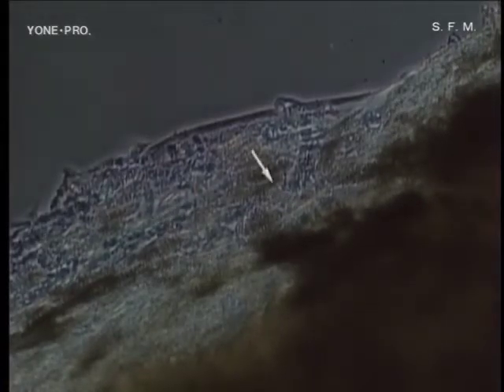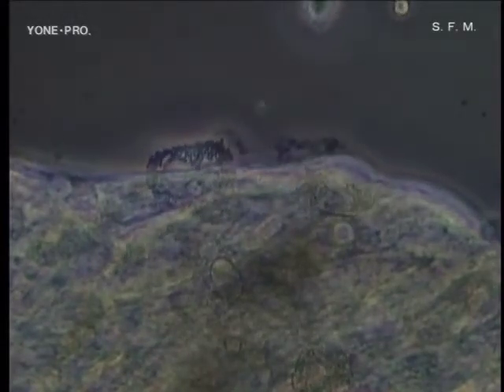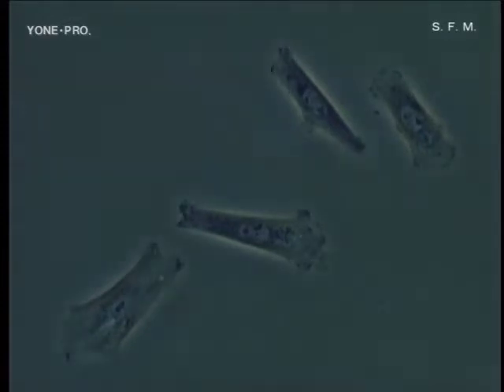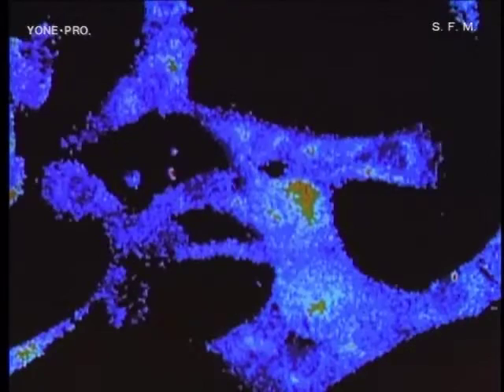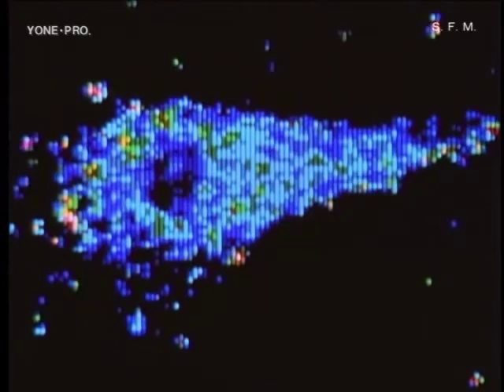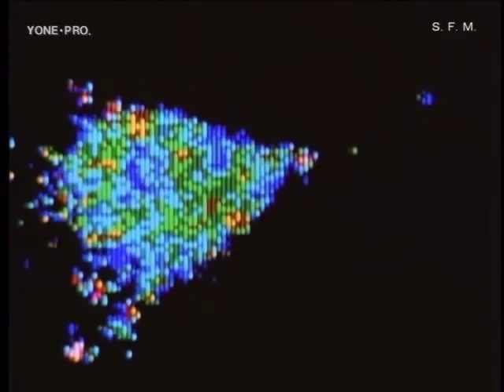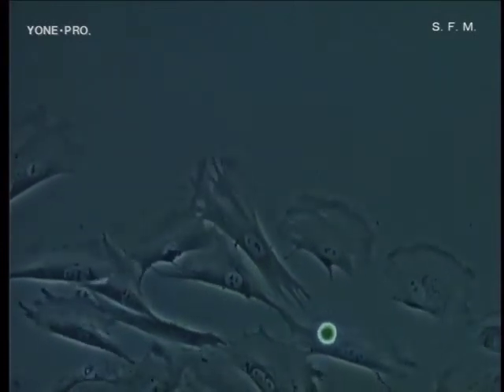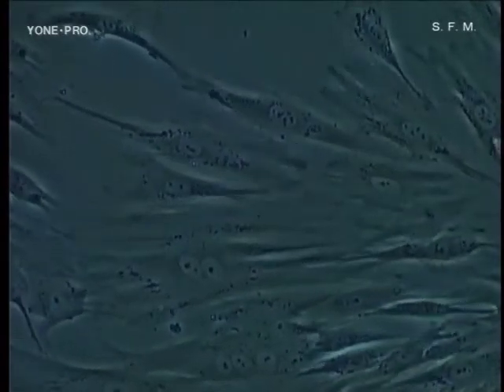Calcium and Arterial Wall Produced by Yone・ Production Inc.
Color 17 min. (1989)
Produced by Yone Production Inc.

Abstract
This film was produced to focus the attention on atherosclerosis, especially its calcium connection. In the film, firstly normal and damaged blood vessels. Then, calcium is shown to control the blood vessel wall cells, resulting arterial sclerosis.